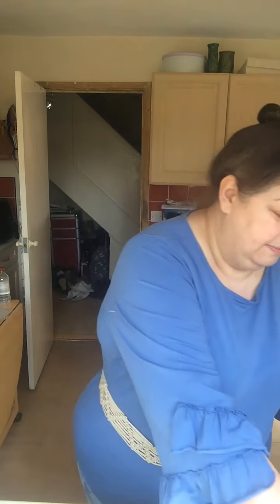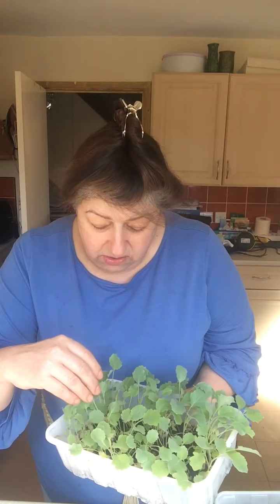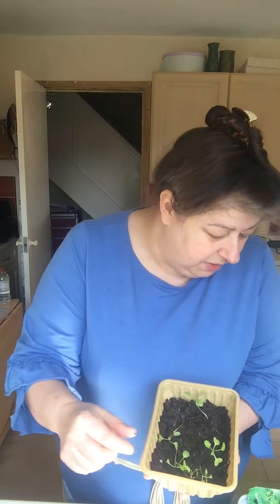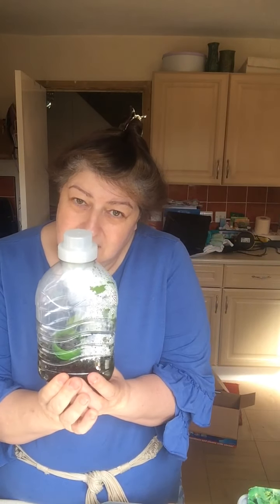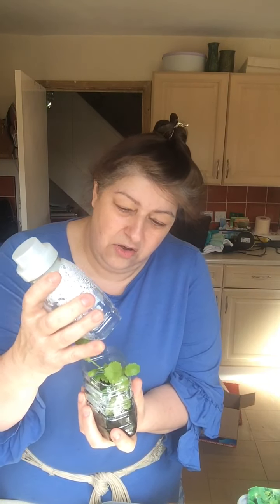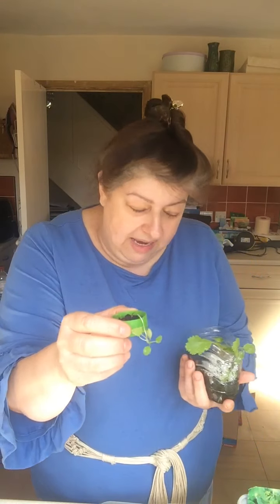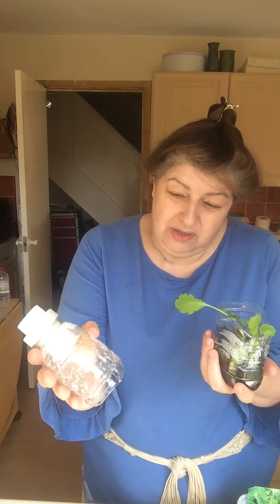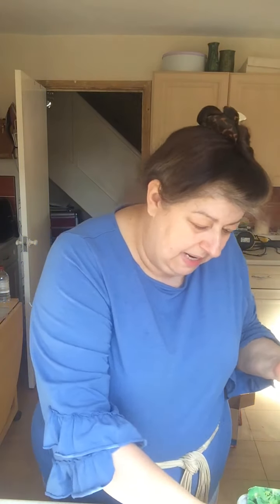Alicia’s Mindful World - Broccoli, the big reveal - Now that is interesting!! UK Lockdown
My experimental gardening has produced a really interesting result.

I review all the growing environments relating to Broccoli. If you want some ideas of how to make your broccoli grow more quickly and without having to hardly water it take a look at this video.